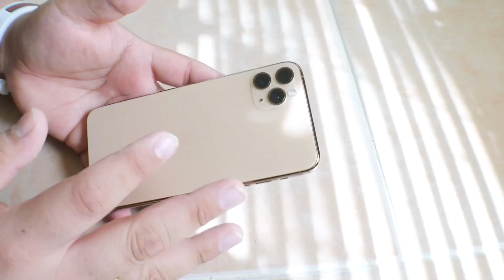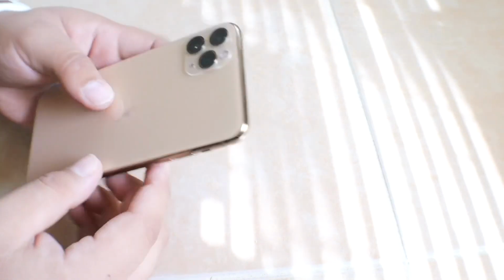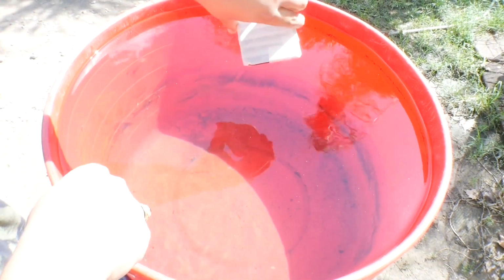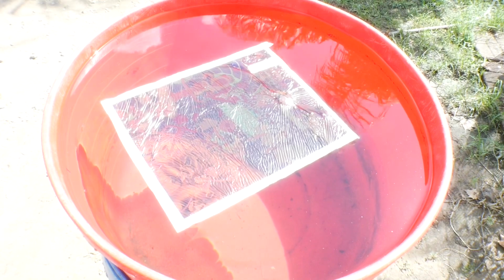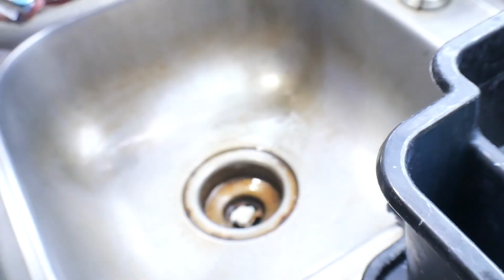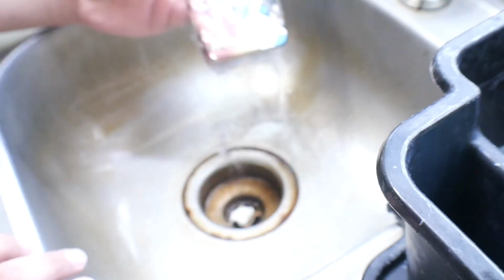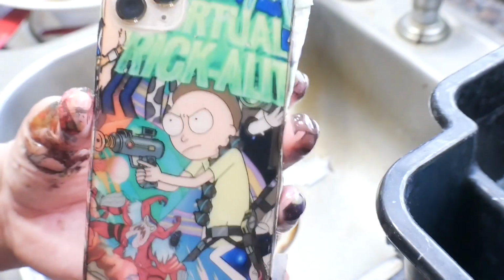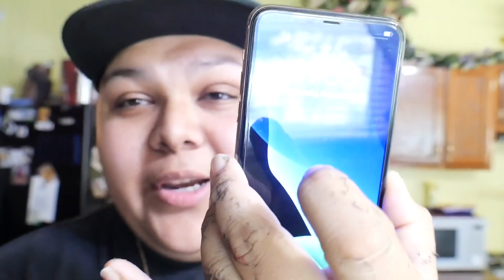Hydro Dipping iPhone 11 Pro Max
What’s up youtube today I will be hydro dipping my brand new iPhone 11 pro Max so I hope you enjoy the video and if you do PLEASE HIT THE SUBSCRIBE BUTTON AND THE LIKE BUTTON

Hydro Dip Film
Hydro Dip Activator
Scotch masking tape
Rust-Oleum white primer